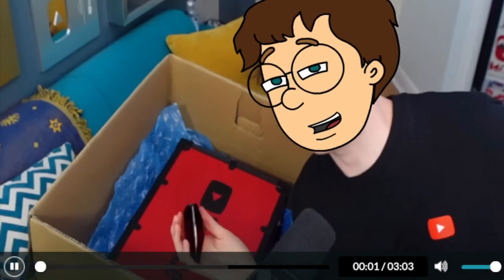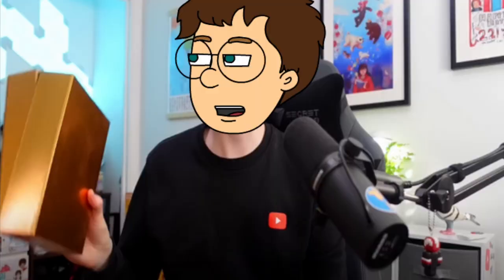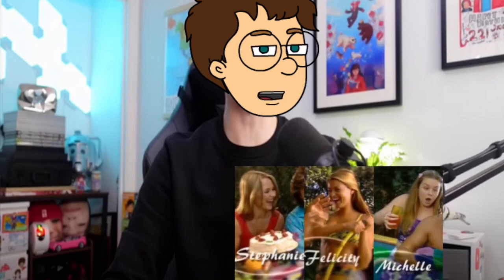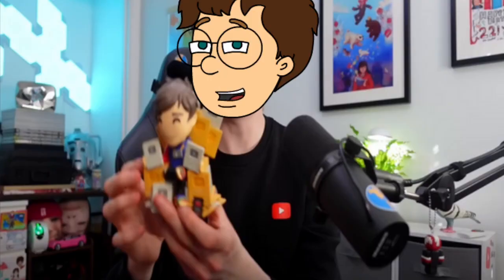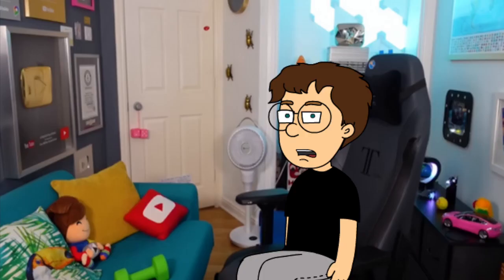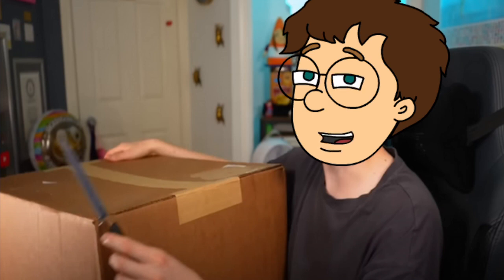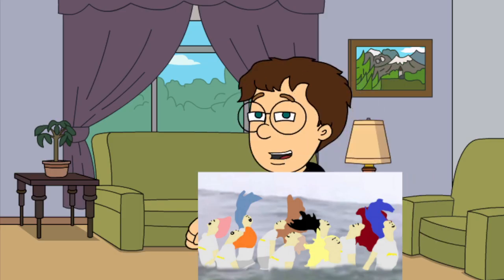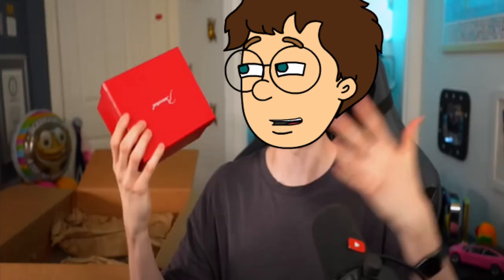UB40 - Red Red Wine (GAMV)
GoAnimate Music Video by UB40 performing Red Red Wine.